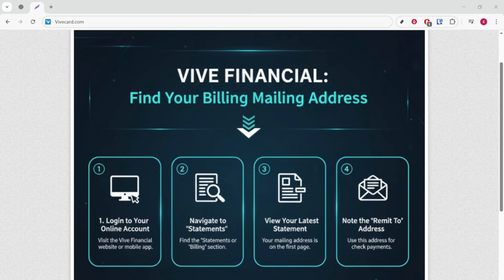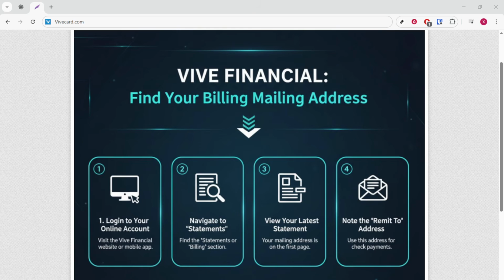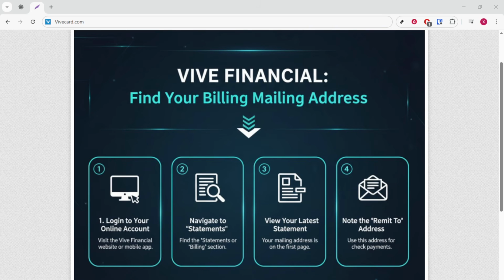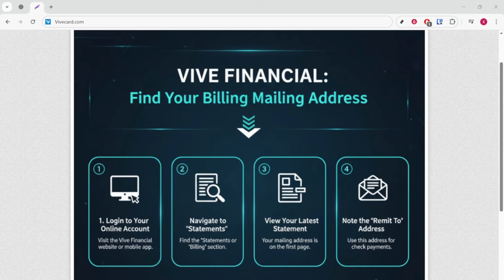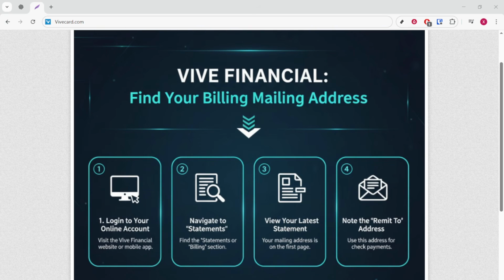How To Find Mailing Address For Bill Payments On Vive Financial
How To Find Mailing Address for Bill Payments on Vive Financial (2025 Guide) 💳✉️

Need to send a payment by mail for your Vive Financial card? This video shows you how to find the correct mailing address, avoid delays, and ensure your payment is processed safely.

✅ In this video, you’ll learn:

Where to locate Vive Financial’s bill payment mailing address

How to properly address and submit your payment

Tips to avoid late payments or processing errors

How to confirm your payment was received

Perfect for Vive Financial cardholders who prefer mail-in payments or don’t have online access.